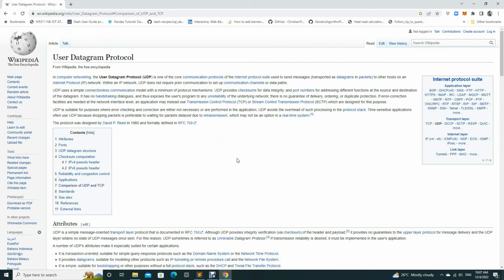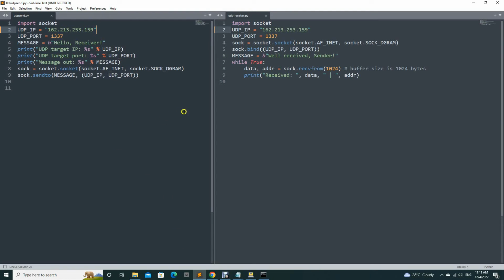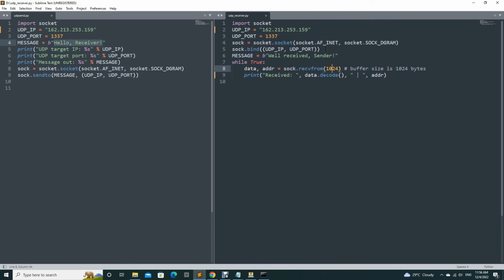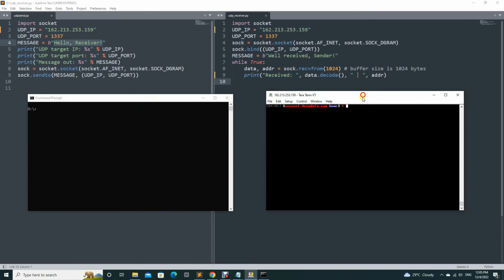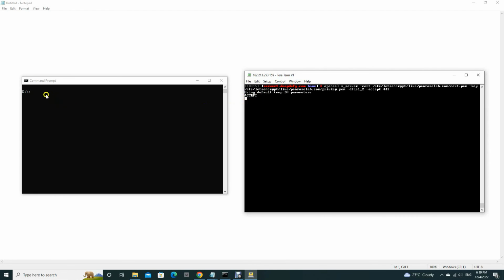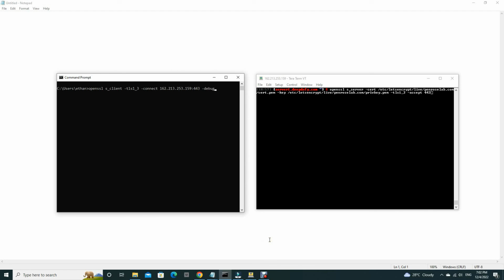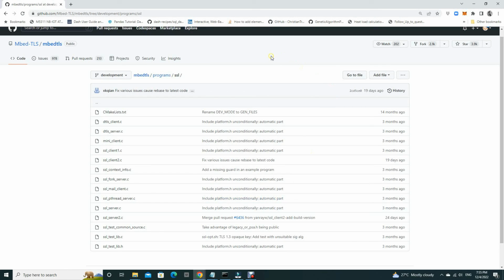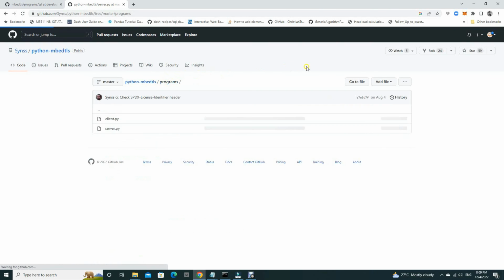UDP and DTLS Protocols with Python